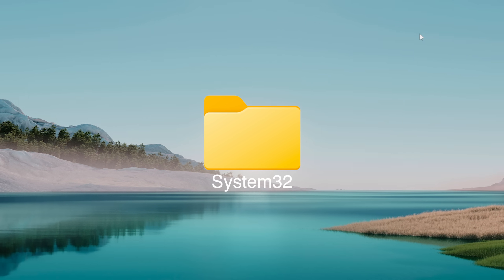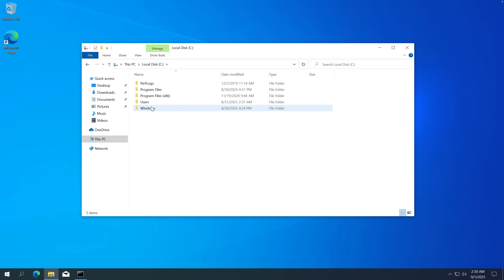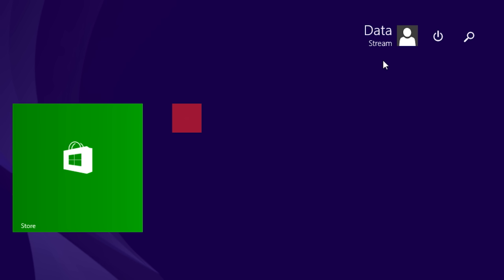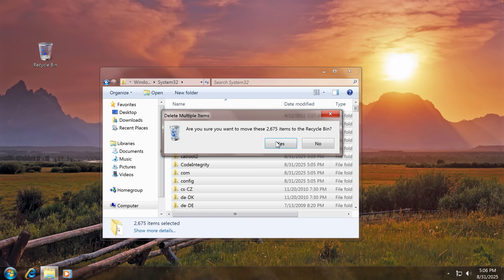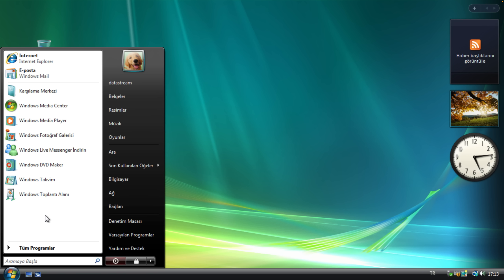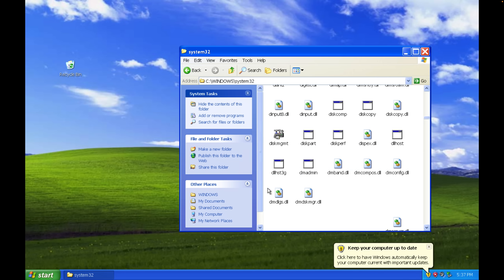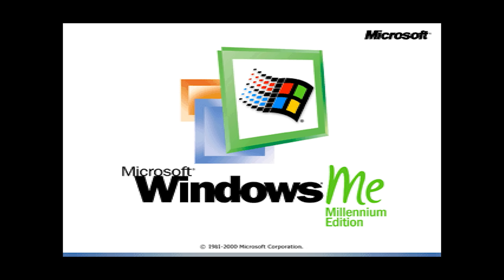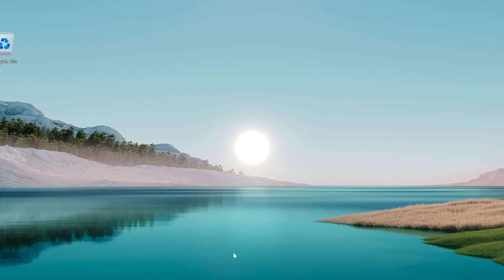What if you delete System32 on EVERY Windows Version?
System32 is one of the most important folders on your Windows system. But what would happen if you were to delete it?

This video covers all consumer Windows releases from Windows 95 up to Windows 11, with the exclusion of Windows 1.0, 2.0 and 3.0 as i just didn't want to include them.

Timestamps:
0:00 Intro
0:16 Windows 11
1:41 Windows 10
2:41 Windows 8.1
3:53 Windows 8
5:01 Windows 7
7:11 Windows Vista
8:50 Windows XP
9:49 Windows ME
11:04 Windows 98
12:01 Windows 95
12:40 Outro